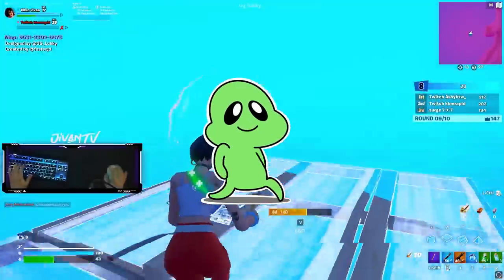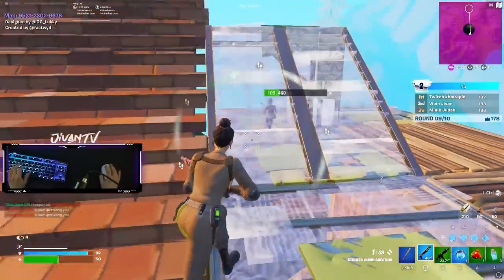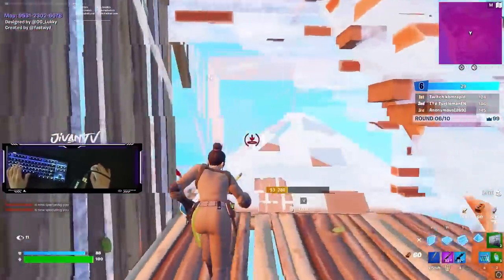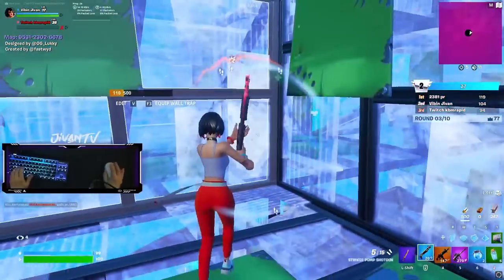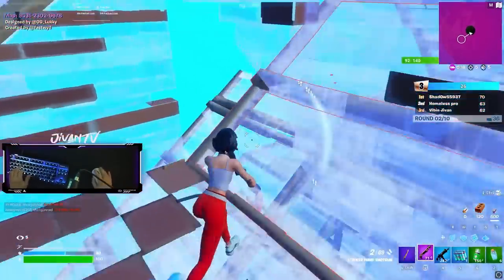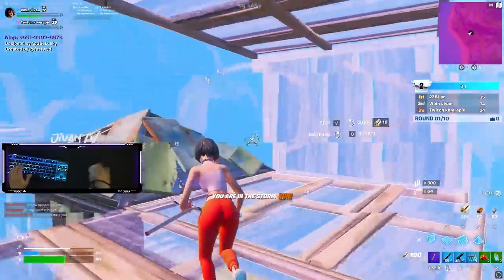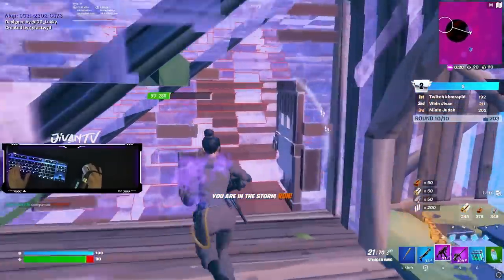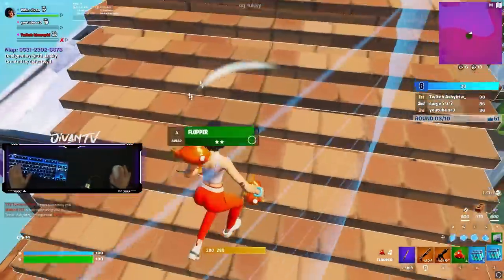How to Find and CONTROL a Layer in Fortnite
How to find and control a layer. Layering is one of the most complicated topics of the game. I hope this helps you get an understanding and improve your end games!
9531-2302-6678 - Lukky Solo End Game
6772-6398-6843 - Lukky Duo End Game